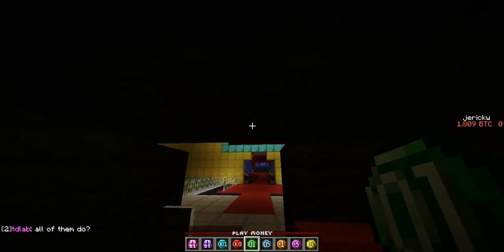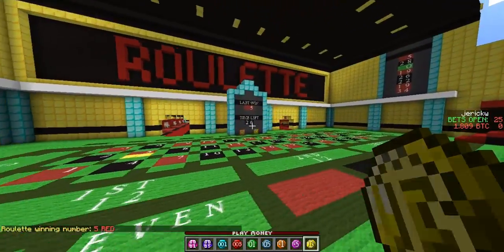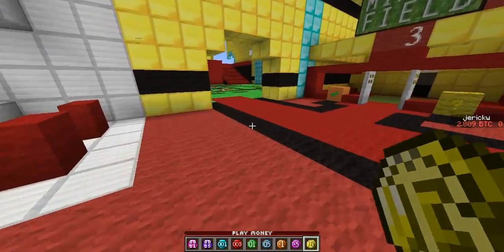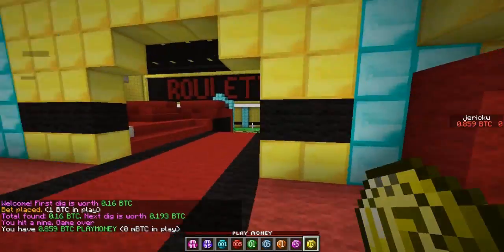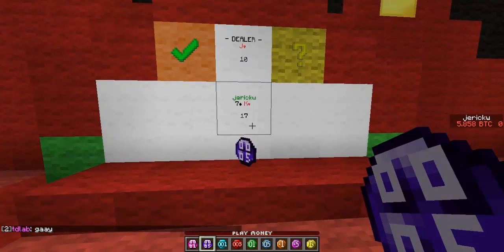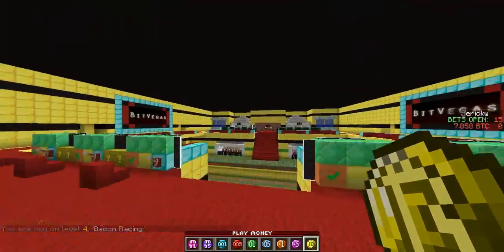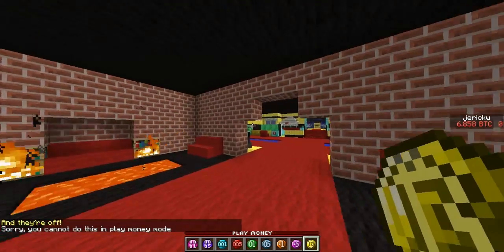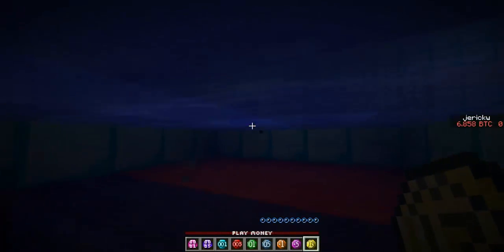Free Bitcoins -Minecraft Casino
server ip - bitvegas.net
my referral is (click if you like me :))
1LheBYMcX9LaZGR1U8HPHmLPMCRKm7WTwn